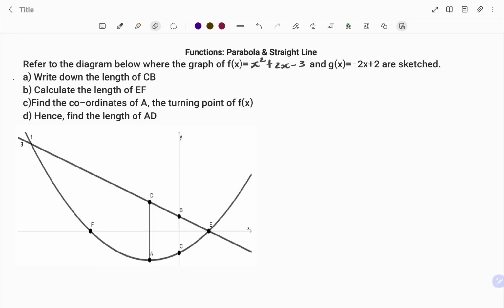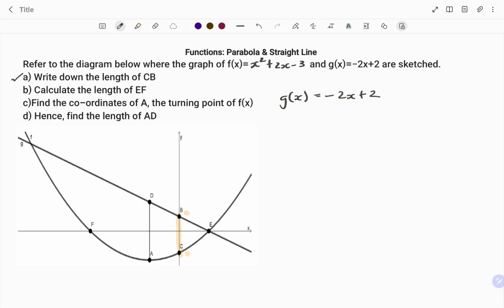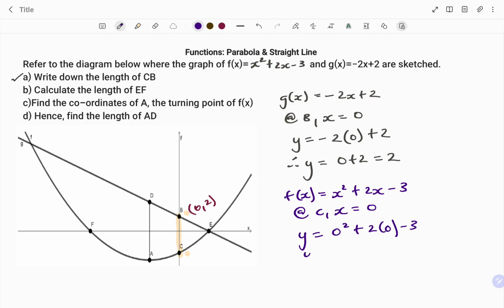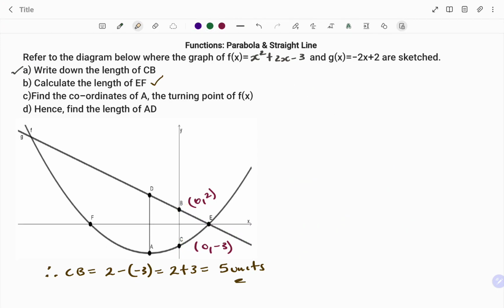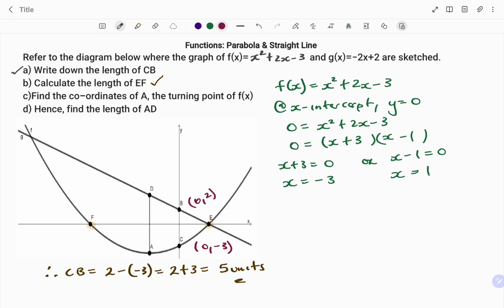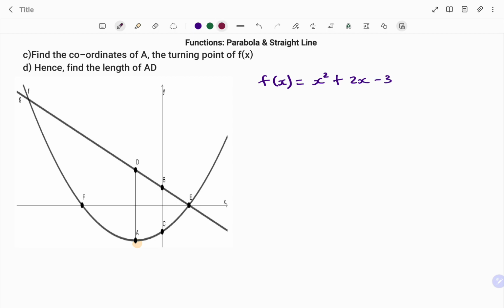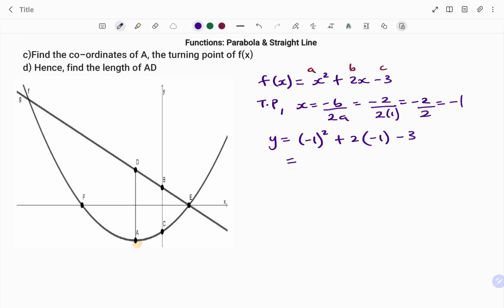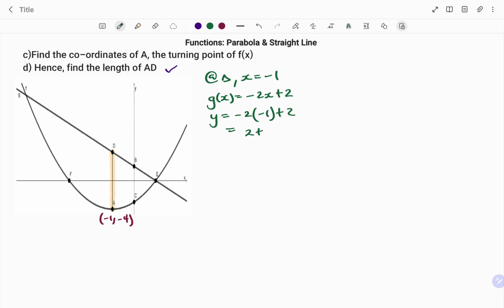Functions: Parabola & Linear | Grade 11-12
This video explains how to solve questions relation to a linear function and parabola

Skills needed: Functions , Straight line or linear function,